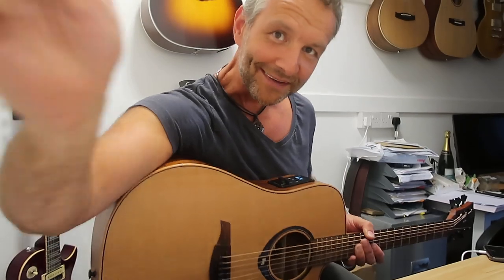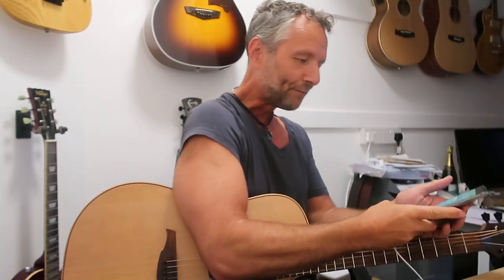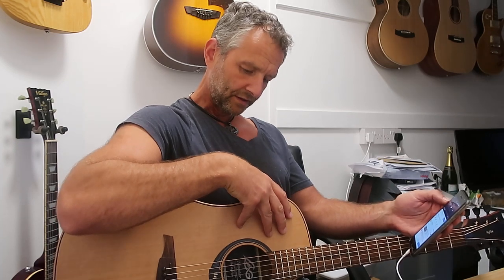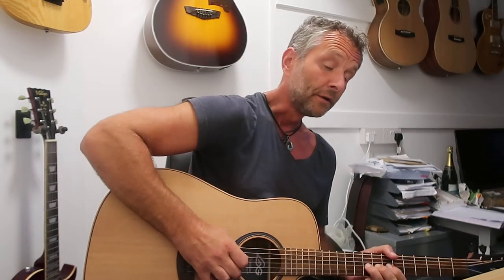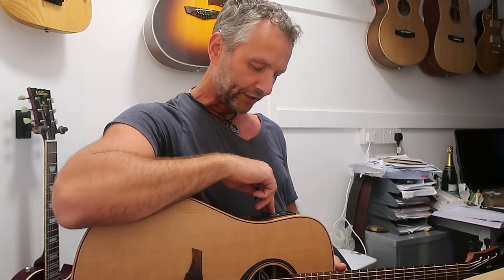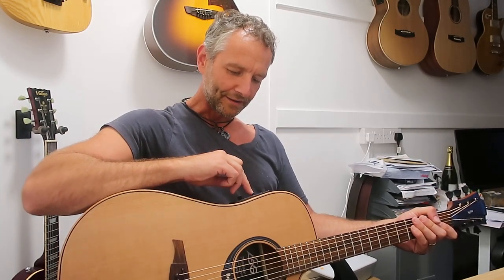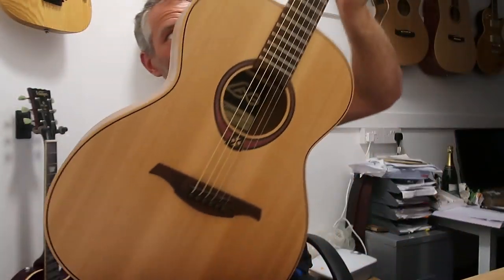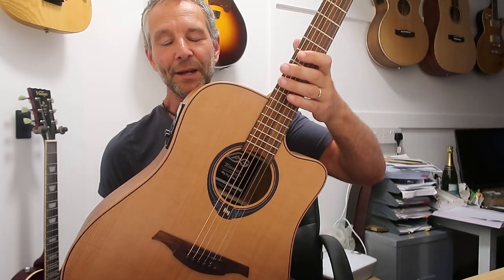The LAG Hyvibe Smart Guitar. THE Most Fun You Can Have With An Acoustic Guitar!! Love it!!!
I was so excited to talk to you about this guitar I wrote a little blog today...

Look... For this kind of money you could bag yourself some amazing acoustic guitars from Auden, Furch, Dowina, Faith - some wonderful personal recommendations.  However - the LAG Hyvibe isn't in that market.  The Hyvibe is in the market of FUN, PLEASURE, SMILES, CREATIVITY, and a pile more SMILES!!!

Owning a hyibe I can imagine is more like having your own guitar companion.   It will play songs to you when you are lonely - it will play along with you when you dont have any friends around - It will help your acoustic tone along with some additional funky effects - It will even wake you up in the morning playing your favorite songs!

No mains power - no amplifier needed - nothing - just you and your new friend - Hyvibe!!

For anyone who scoffs at this guitar I say loosen up and start embracing and maybe even enjoying some of the technological advancements that enable us to enjoy acoustic music in very new ways.

For me - I love it.

Also bare in mind that LAG guitars produce really stylish, cool guitars in their own right which I really love and am so glad to be working with regardless of the Hyvibe - but if you have the money to splash out on a new interactive acoustic friend I would say do it - you wont regret it.

(Check out the LAG T170A at just £289 - GORGEOUS)